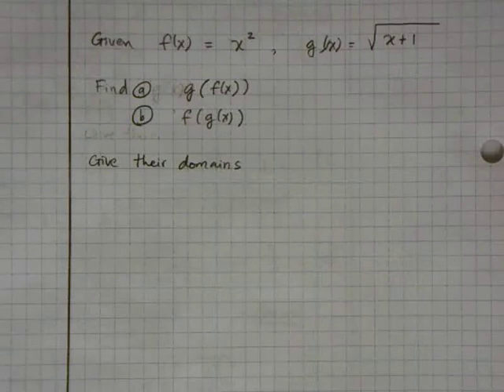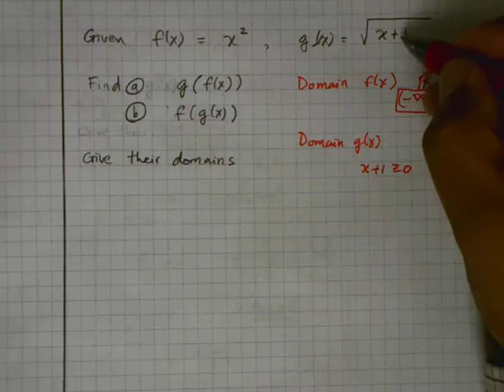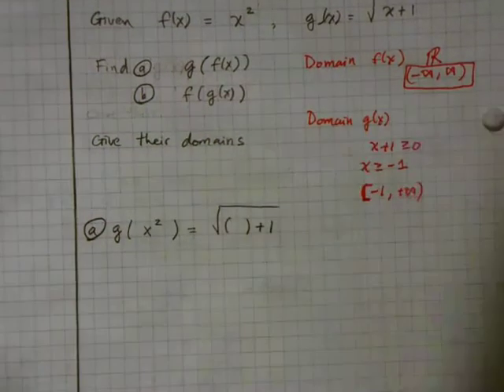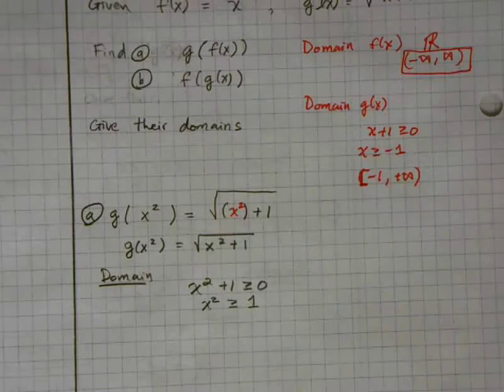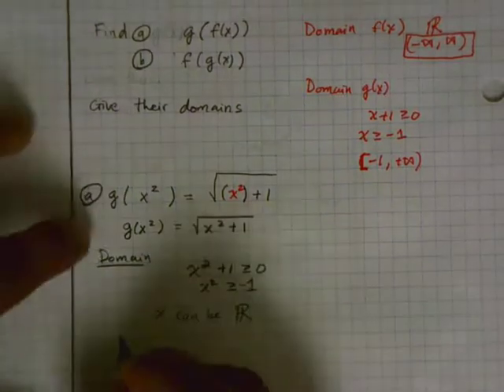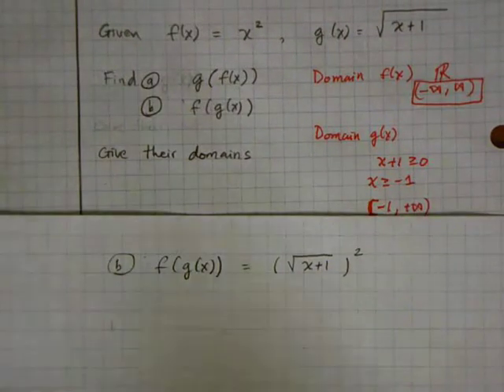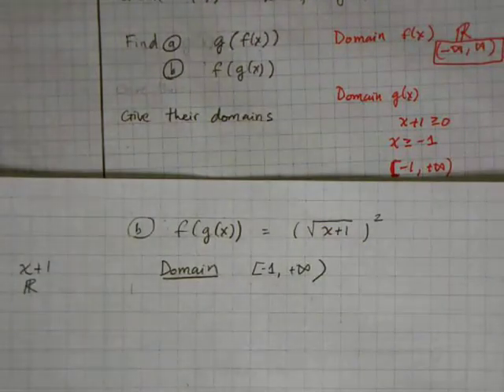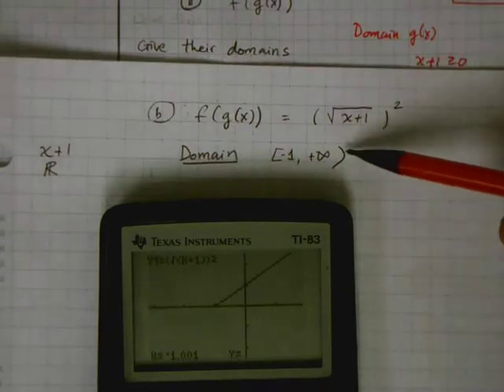Sec 1 4 Function Compositions part 2